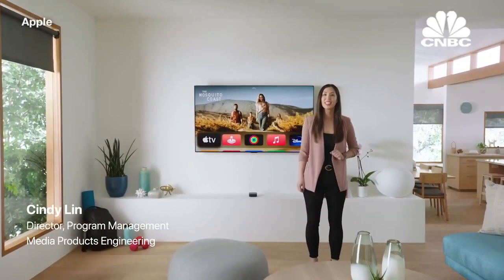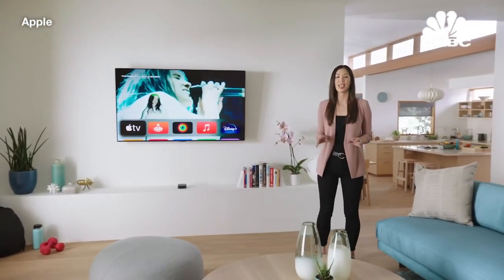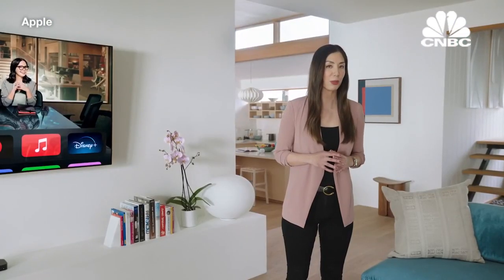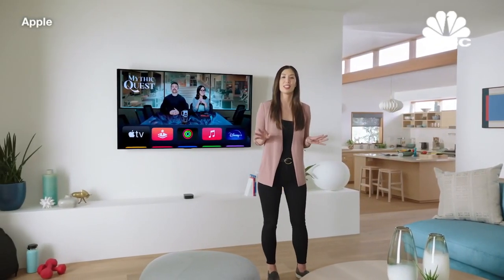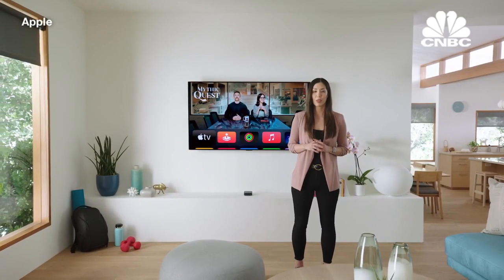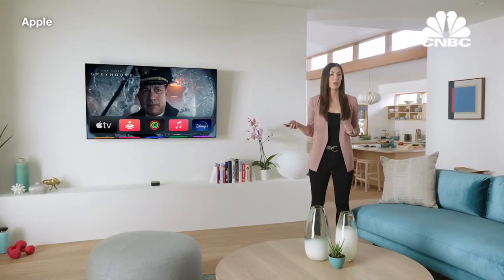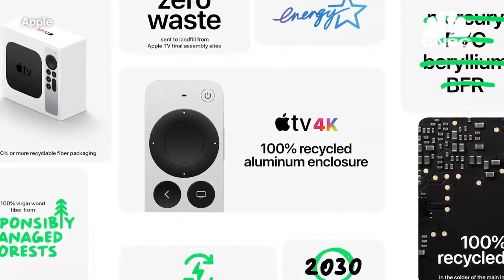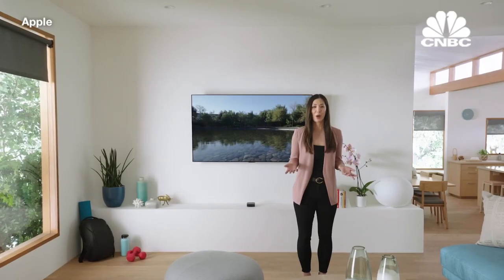4K AppleTV with Cindy Lin, director of program management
Apple unveils a new purple iPhone, AirTags and other new products during a virtual event on Tuesday, April 20.

Apple announced that its Apple TV 4K box has been updated with a new processor, and it will be able to handle high frame rate HDR video which will result in displaying smoother, more colorful sports events.

It will also include a new feature that will use the iPhone’s camera to tune the TV’s picture quality.

It also comes with a completely redesigned remote made of aluminum with physical buttons, instead of the old remote’s touchpad. It can also control your TV’s power. Instead of a touchpad, it has a wheel for controlling the display.

It starts at $179 for 32GB of storage. It goes up for preorder on April 30 and will start shipping in the second half of May, Apple said.